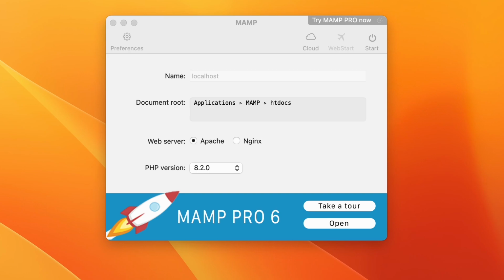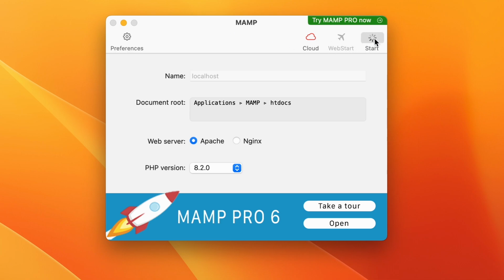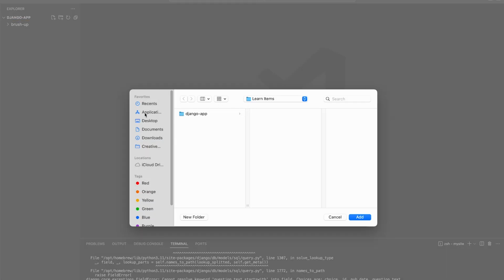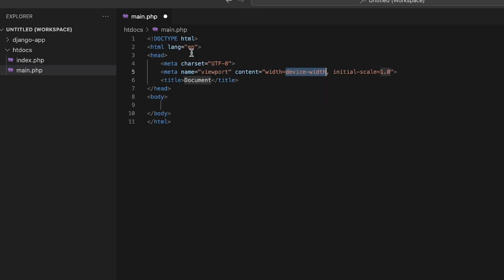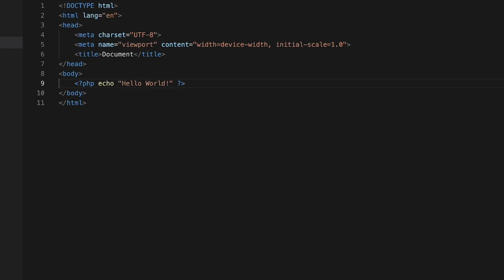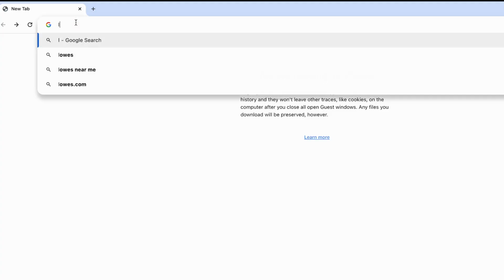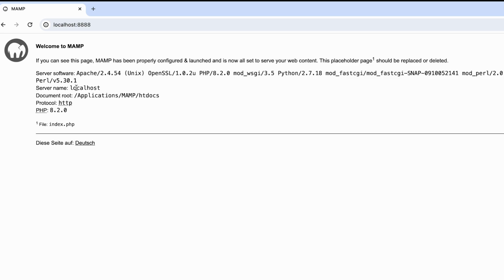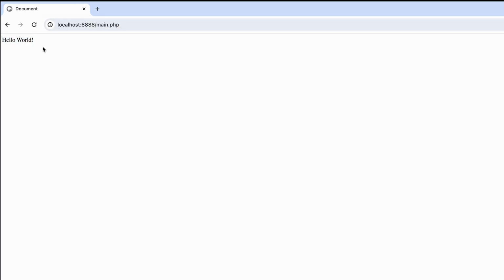PHP Tutorial - 02 - Set Up Environment (2024)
PHP Tutorial -  02 - Set Up Environment

Learn how to set up your environment for PHP development in this step-by-step tutorial! I'll guide you through installing PHP, configuring your web server, and setting up essential tools for a smooth development experience.